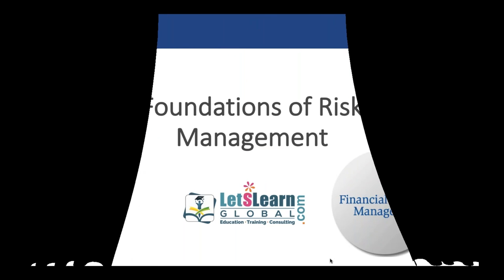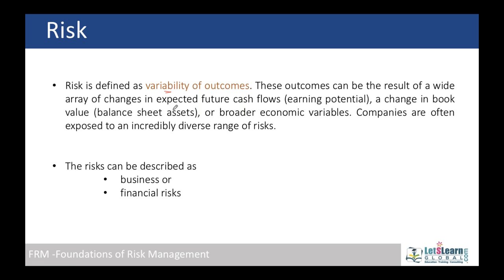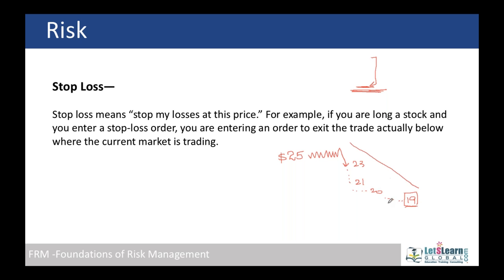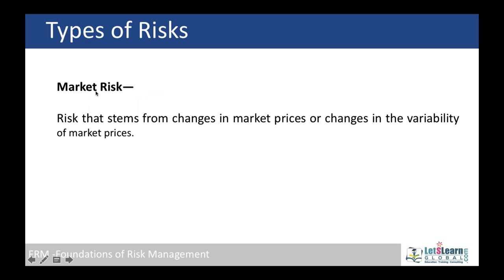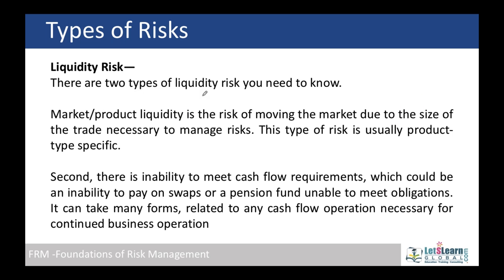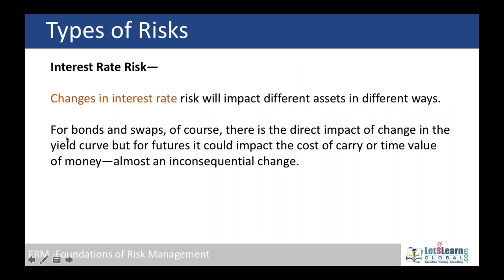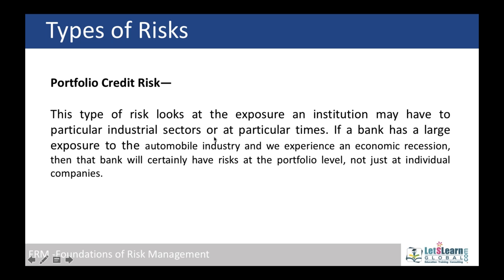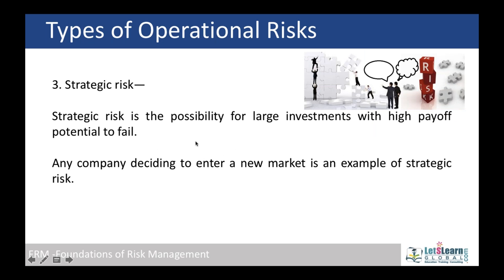FRM | Level 1 | Session 1 | LetsLearn Global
FRM Part 1 Exam
The Part I exam is administered on FRM exam days in a single four-hour session from 8:00 am to 12:00 pm.

The exam consists of 100 multiple-choice questions, and tests a candidate’s knowledge base in four main topic areas, weighted as follows:

Topic Weight
Foundations of Risk Management 20%
Quantitative Analysis 20%
Financial Markets and Products 30%
Valuation and Risk models 30%
Important Dates & Fees
Date Fees
Enrollment
(payable once on initial registration)  $400
Early registration May 1, 2017 $350
Standard registration Aug 1, 2017 $475
Late registration Sep 1, 2017 $650
Scholarship Deadline Aug 31, 2017
Deferral Deadline Oct 15, 2017
Change Exam Site Deadline Oct 15, 2017
Exam Date Nov 18, 2017